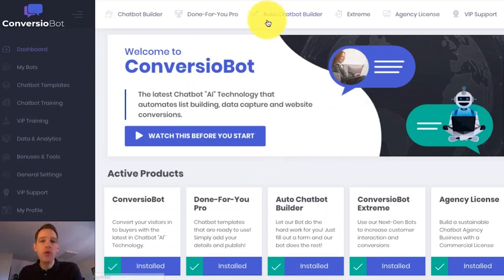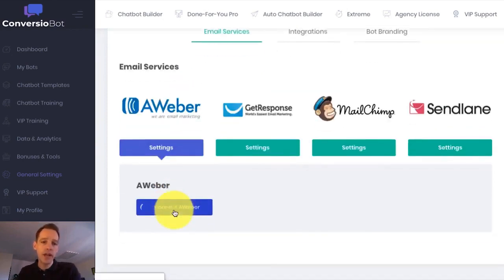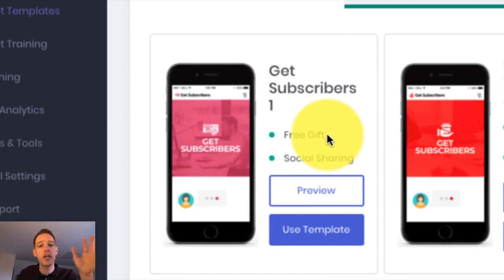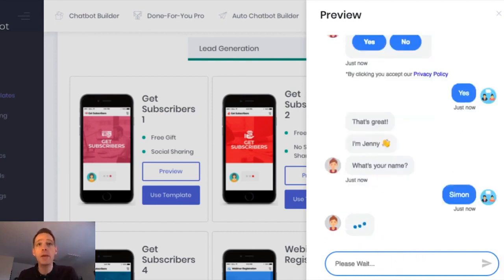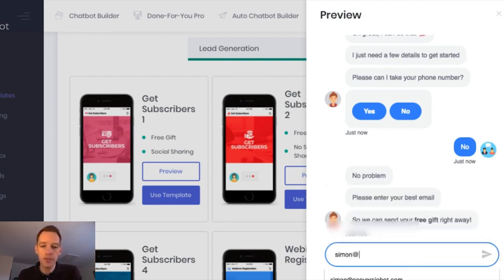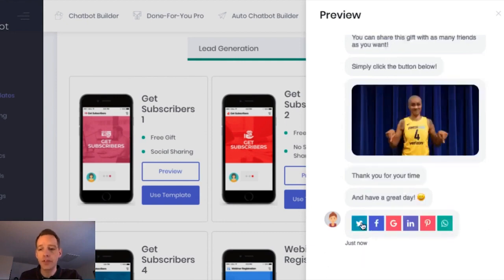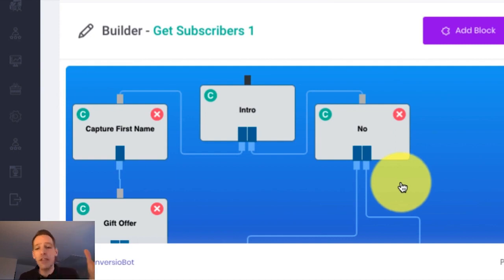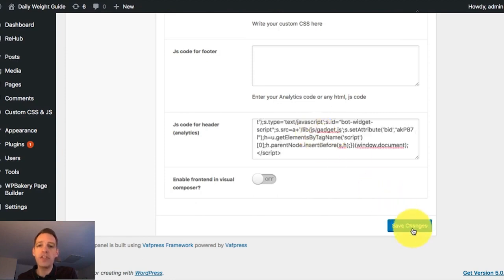CONVERSIOBOT REVIEW 2023 – ConversioBot - ConversioBot Review - CONVERSIOBOT DOES WORKS, MUST WATCH